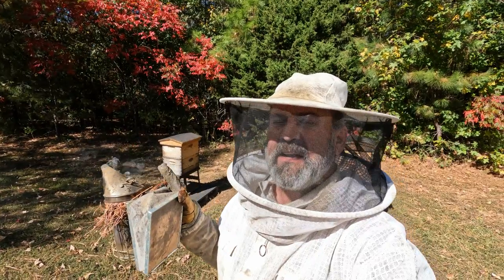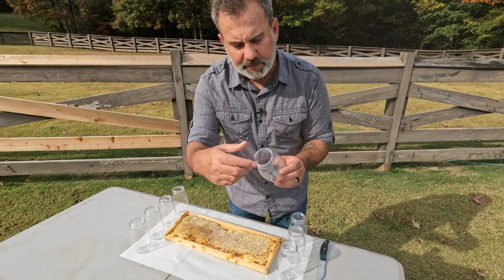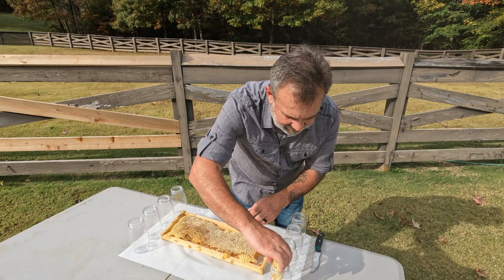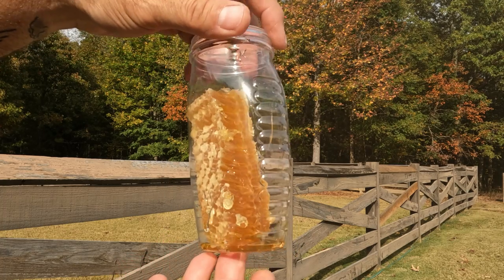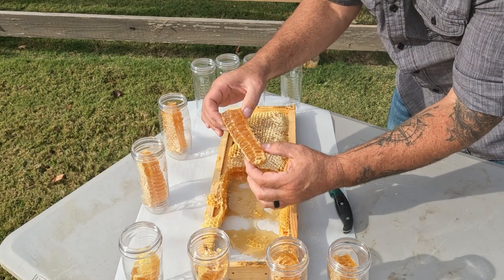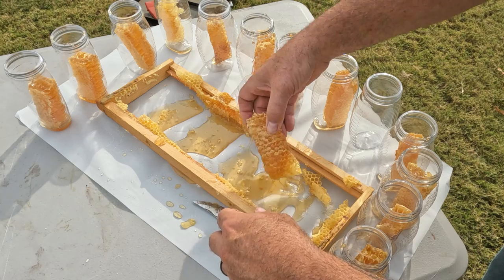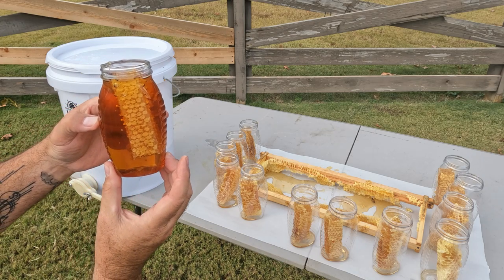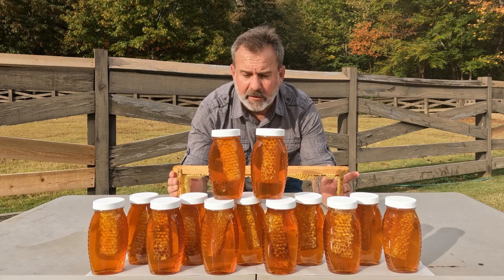Comb Honey Harvest! | Bottling Comb Honey | Sweet Bursting Honeycomb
Welcome to RidgeLife. In this video, we bottle honeycomb taken from a fall honey harvest from our honey bee apiary. It is oh so sweet!

00:00 INTRO
00:37 Lighting Smoker
01:26 Opening Bee Hive
03:00 Cutting Honeycomb from Frame
09:04 Bottling Honey
11:02 Honeycomb Bottling Review